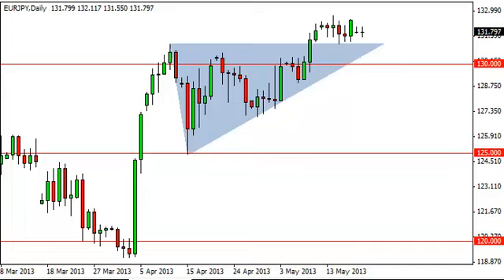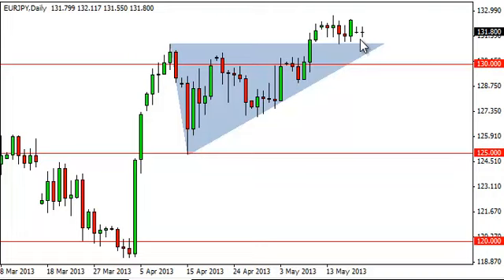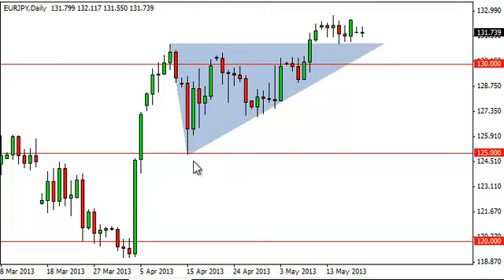EUR/JPY Technical Analysis for May 21, 2013 by FXEmpire.com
- May 21, 2013 currency daily technical analysis for the EUR/JPY pair. Forex Technical Analysis Forex Fundamental Analysis and Forex Brokers on FX Empire